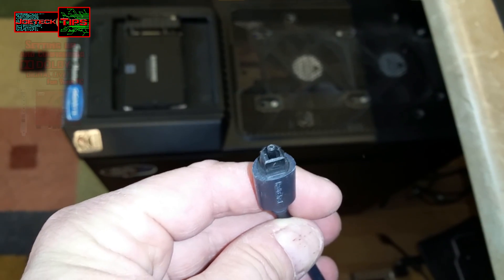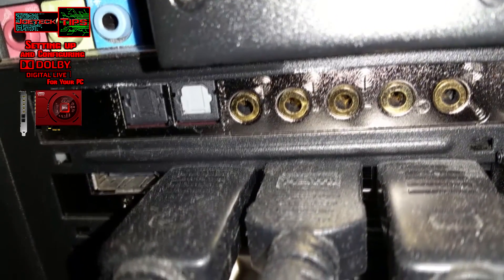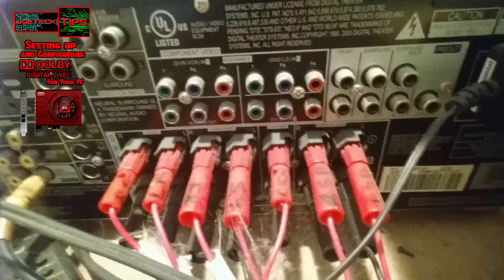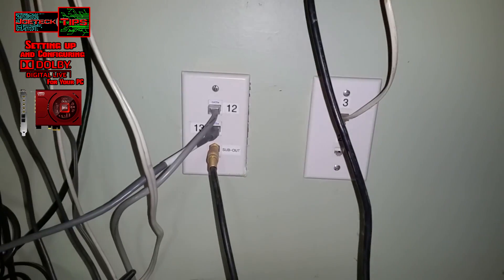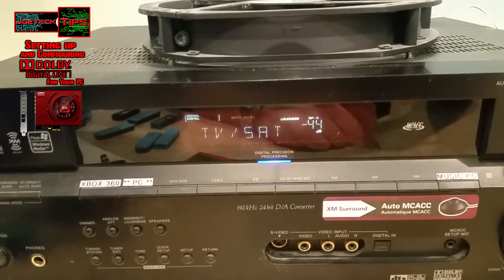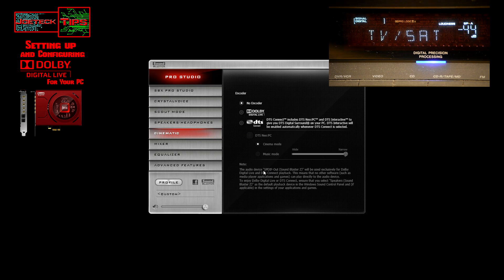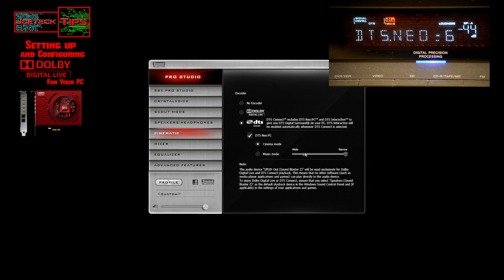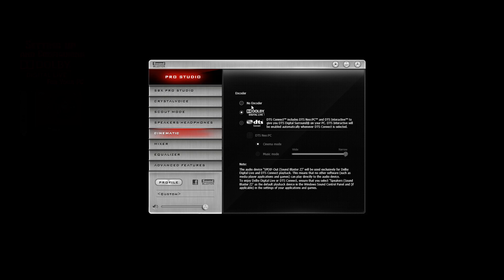How to Setup and Configure Dolby Digital Live for your PC - Optical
How to Setup and Configure Dolby Digital Live and DTS for your PC
Sound Blaster Z

Audio Source
Optical cable - TOSLINK
Using the optical output on your sound card.
Having Dolby Digital live for game play in awesome.

Talking about the optical cable 0:23

Rear of the Sound Blaster Z 2:31
Rear of the Pioneer VSX-816 4:08
Audio Source speakers 5:34
Sub Woofer connection 6:52
Showing how the Pioneer detects the signal 8:02
Configuration @ 8:50

Sound Blaster Z connected to a Pioneer VSX-816 for a Dolby Digital and DTS experience.